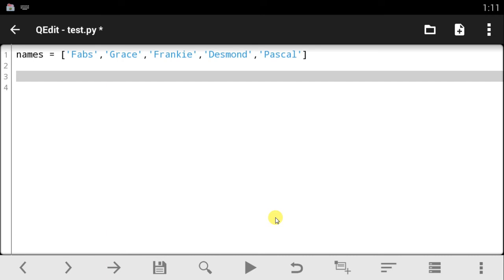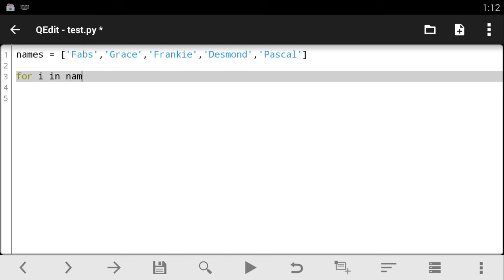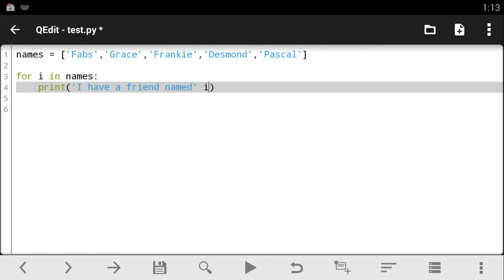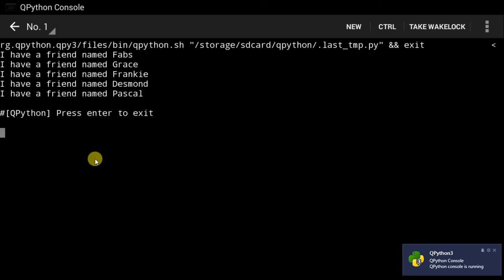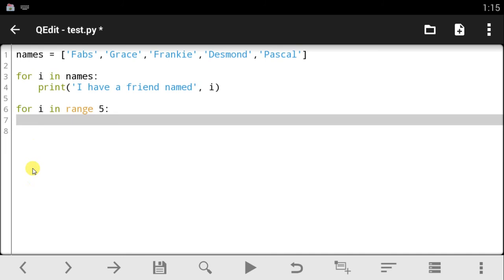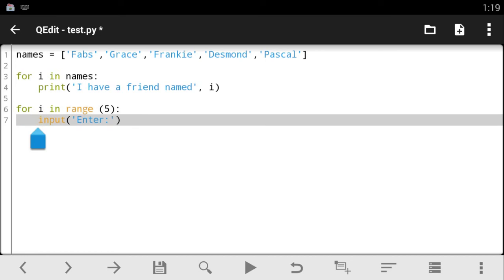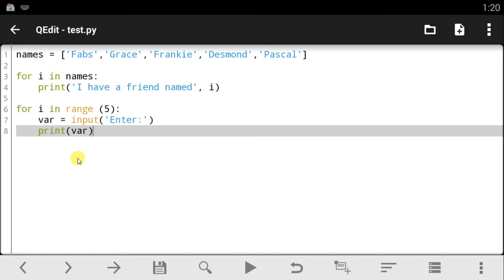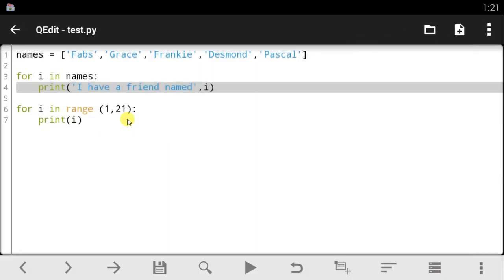Qpython tutorial - 22 For Loops